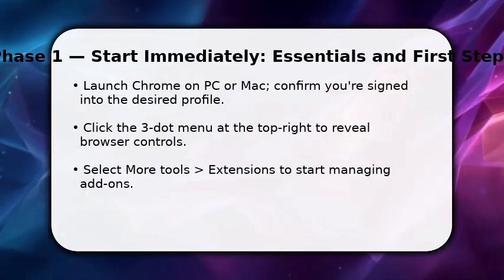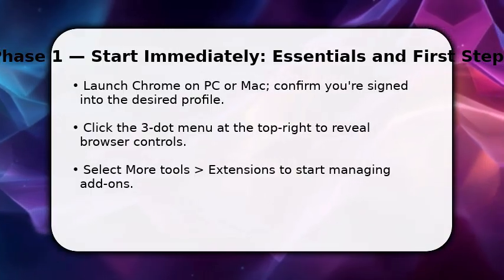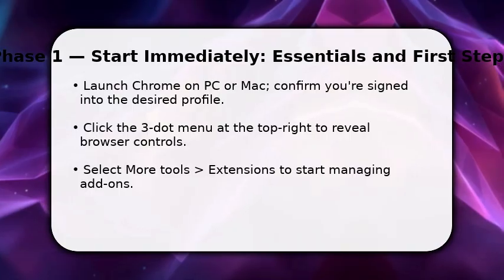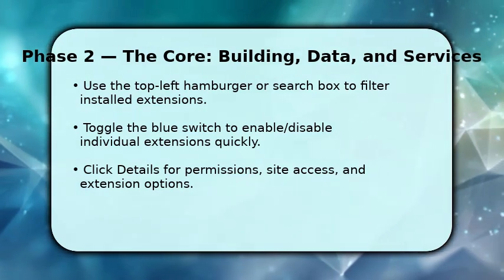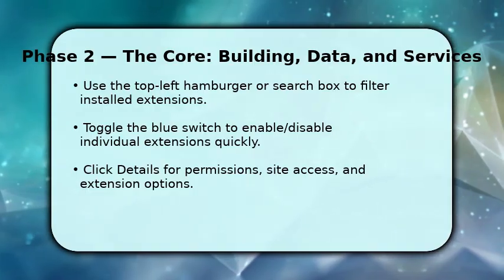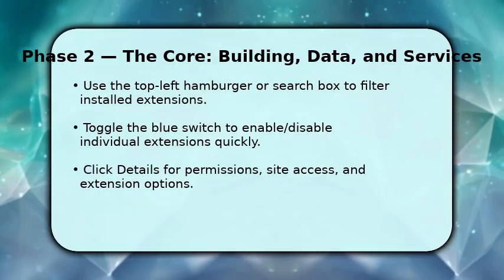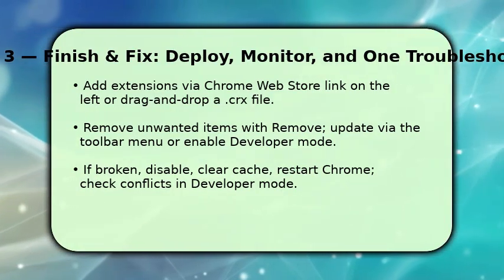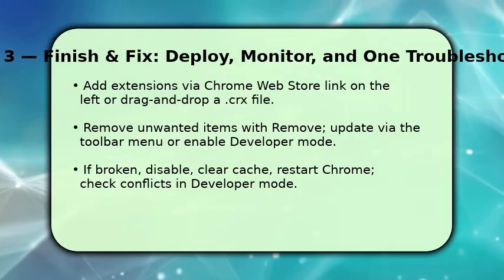How to Go to Chrome Extensions - Step by Step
How to Go to Chrome Extensions - Step by Step | 🔒 Surfshark VPN Deal — Stay private and secure. $1.99/mo + 3 Months Free ▸

Learn the step-by extradition process to Chrome extensions in this detailed guide. From installation to customization, discover how you can enhance your browsing experience with additional tools and features directly within Google Chrome.

Chrome Extensions, Installation Guide, Browse Enhancement,